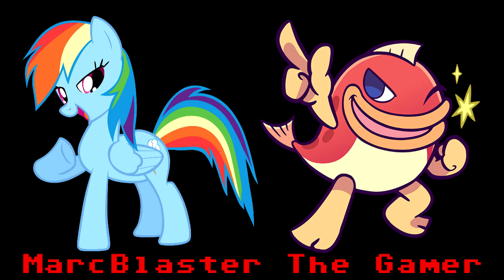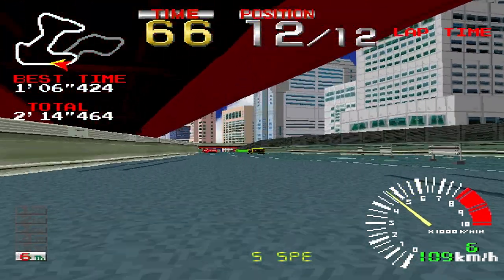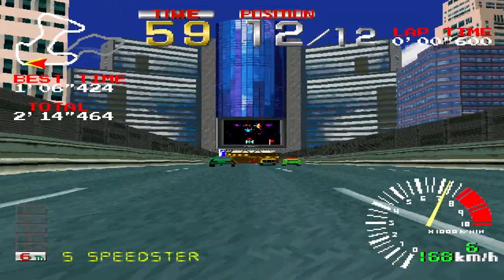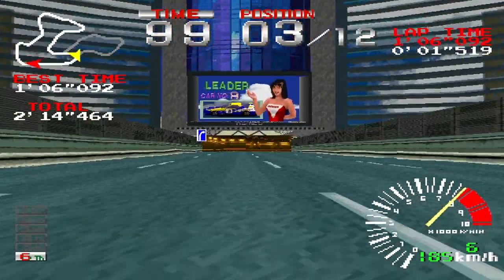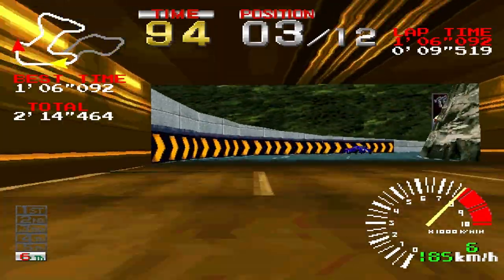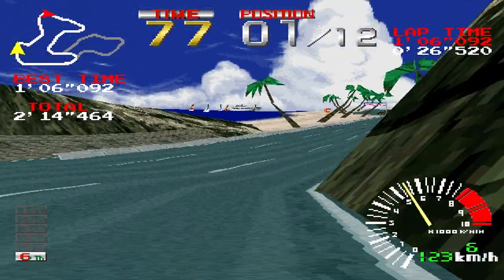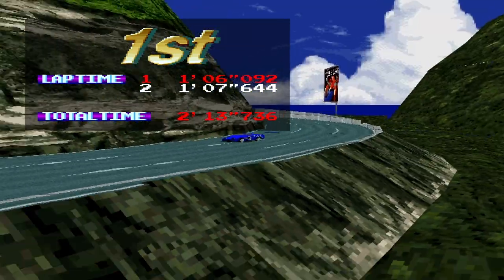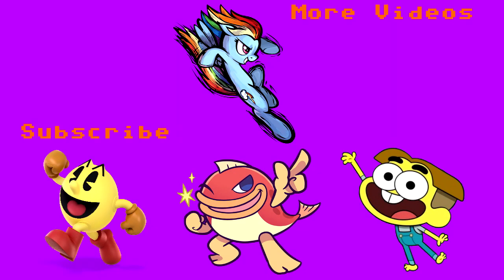Ridge Racer (PS1) - Tubers High Score Challenge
Here's my run in Ridge Racer and I'm using the PS1 PAL version of the game. This game was chosen by Amigaoldskool. The car that I use for this run is the RT Blue Solvalou. Enjoy the run.